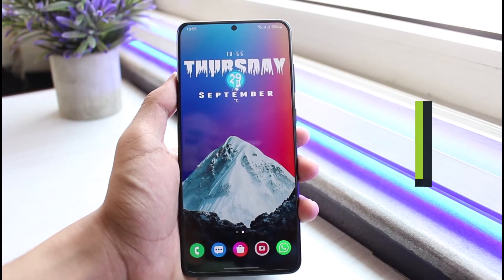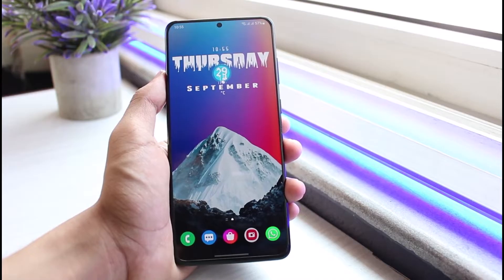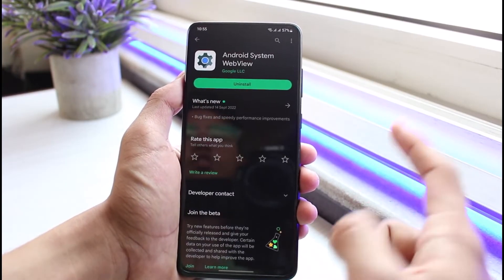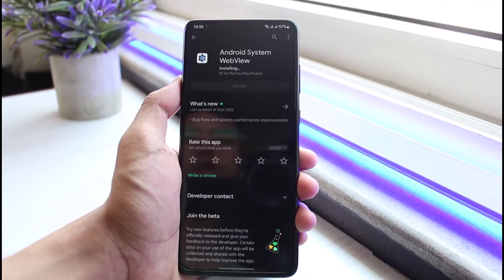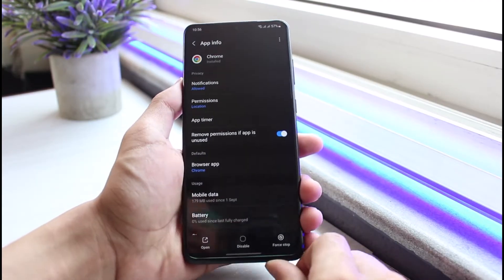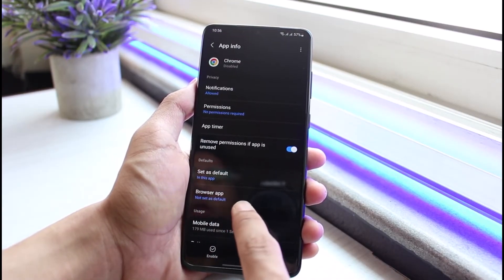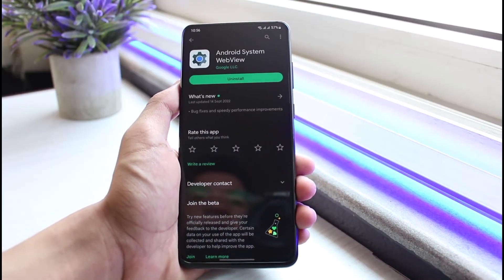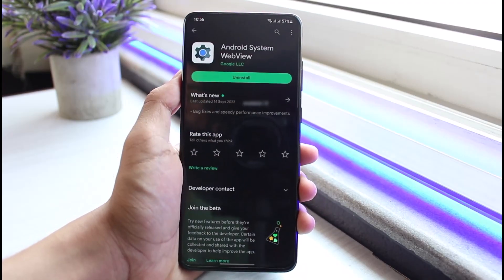How to Enable Android System Web View !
➜ This video guides you in an easy step-by-step process to enable the Android system web view on Android. So make sure to watch this video till the end.

Follow these simple steps:
1) Open the Play Store app
2) Search for Android System Webview
3) Tap on the Enable or Update button
4) Or if you don't see the option, open Settings
5) Go to Apps
6) Select your default browser (Chrome for example)
7) Disable your default browser
8) Now come back and enable the Android System web view

0:00 Introduction
0:20 Enable Android System Web View
0:50 Alternatives
1:37 Outro: Final Verdict